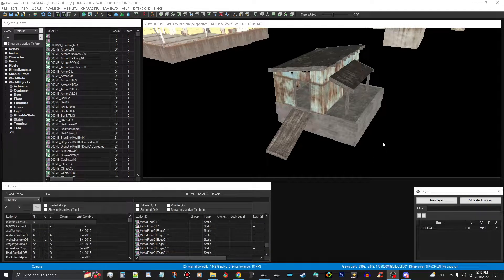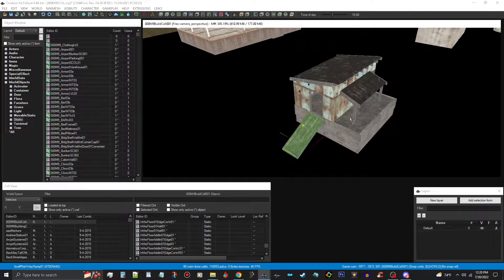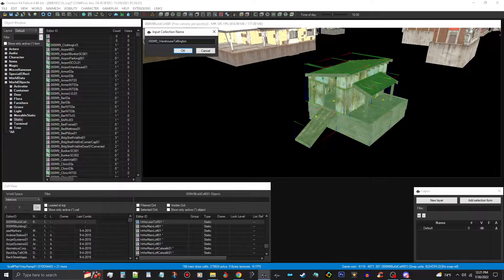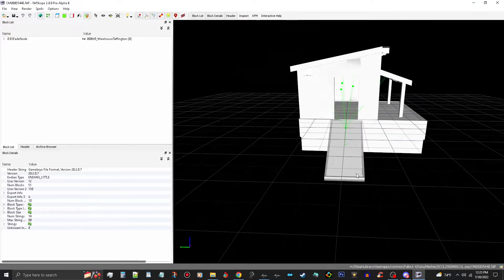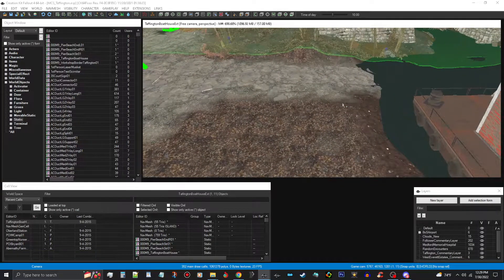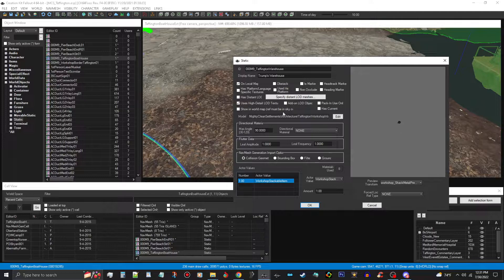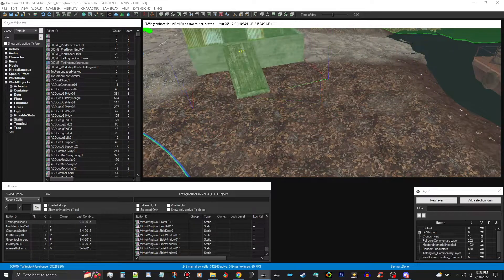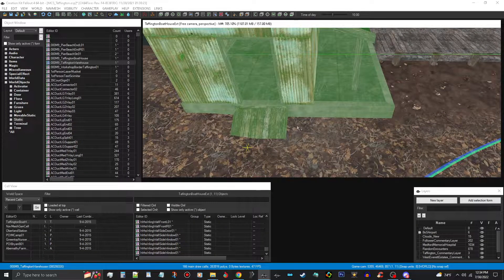Fallout 4 Creation Kit Tutorial: Static Collection Buildings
◄ *CHAT RULES* ►
1. BE NICE
2. Treat other people the way you want to be treated.
3. Use English in chat... PLEASE... failure to do so will result in a ban.
4. No Leftwing Politics
5. No Drama/Gaslighting
Specs:
CPU: Intel Core I7-8700K 3.7GHz
Motherboard: ASUS Z370-A PRO
Operating System: Windows 10
Memory: 16 GB
Storage: 256GB 2.5" SSD. 1 TB HDD, dual 2 TB HDD
GPU: GTX1080TI 11 GB
This Live Stream features Music

Skyrim,Gaming,Ultra Modded,PC Gaming,Epic, Creation, Creation Kit, Mod Author